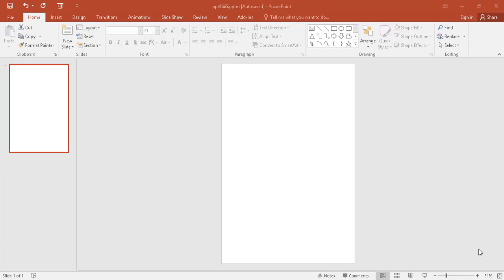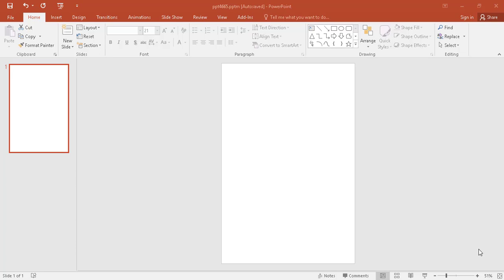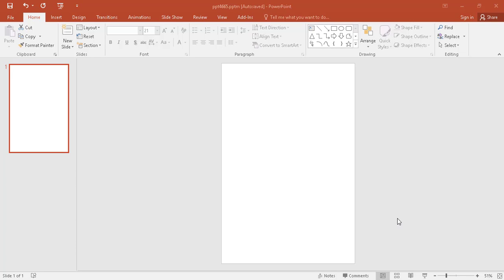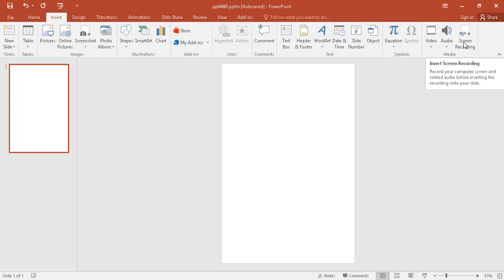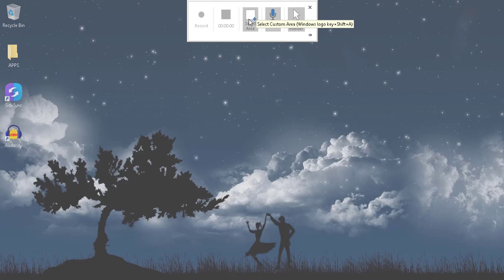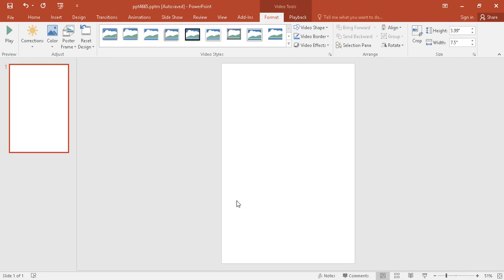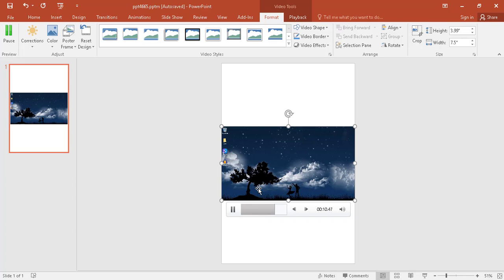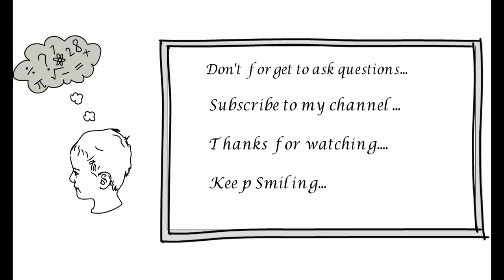How to record screen by Micrsoft Powerpoint (Powerpoint tricks)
Hi friends,

 we all know that Microsoft PowerPoint is a strong and robust software built in in our PC but maximum of us don't know that by Microsoft PowerPoint we can record our screen too. So in this tutorial I am going to show you how to use Microsoft PowerPoint to record your screen.